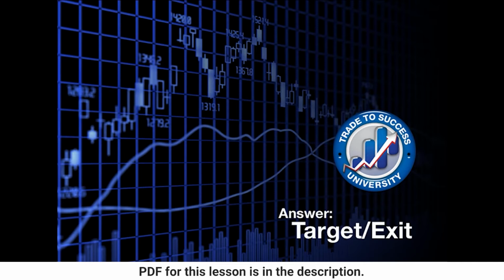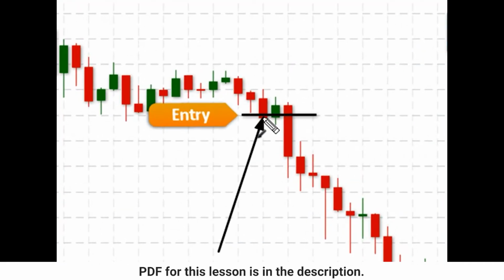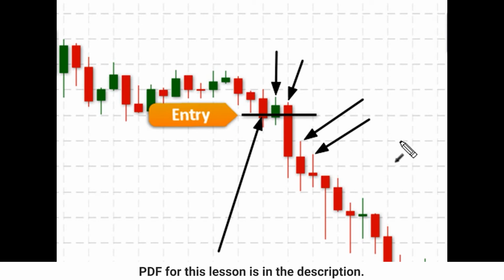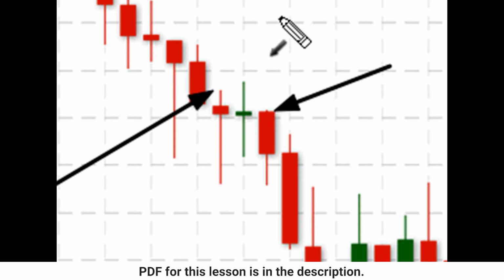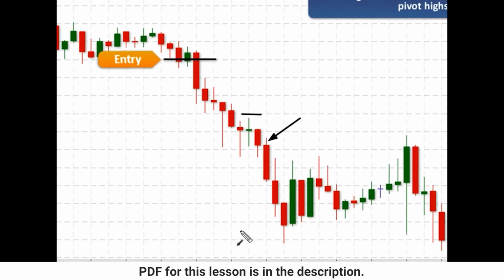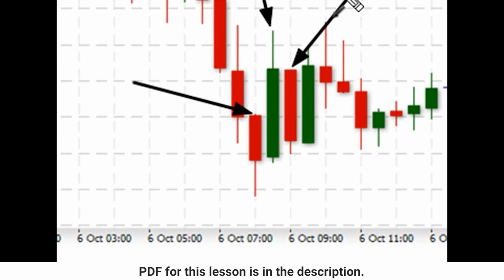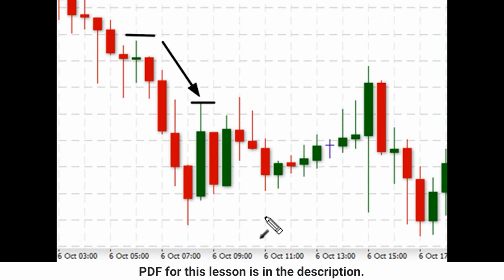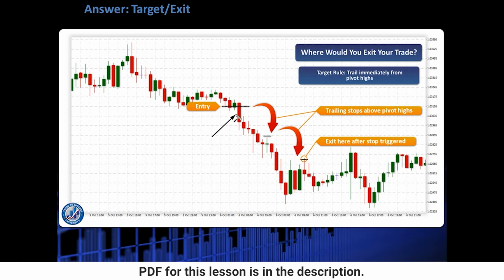TTSU - Module 3 Targets Test And Answer 2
Back for another test, where would you place your targets